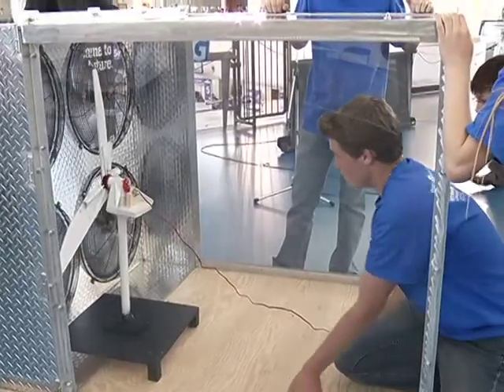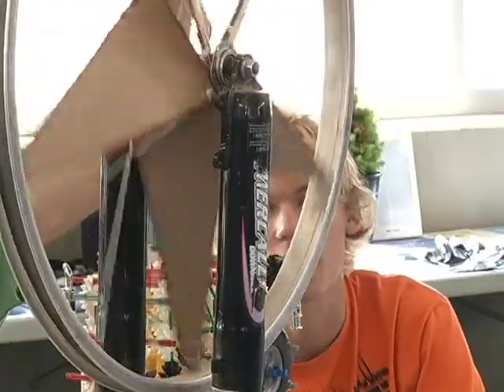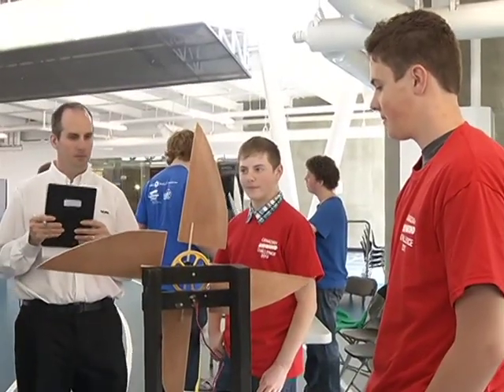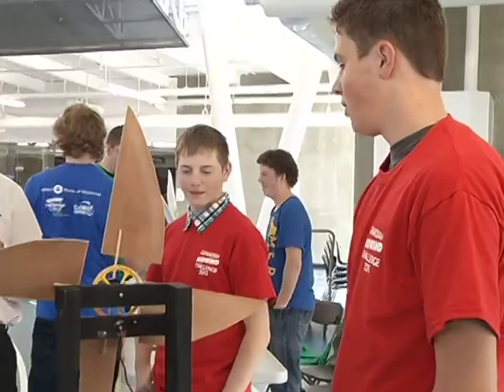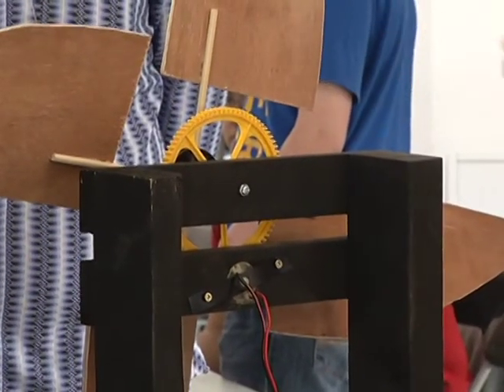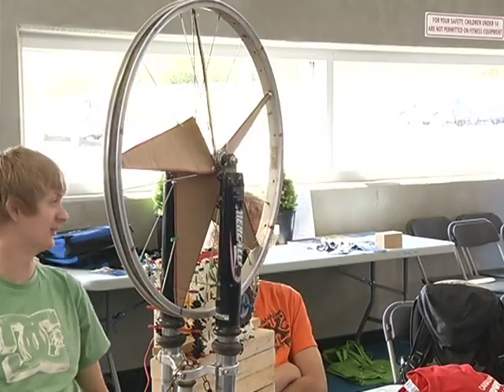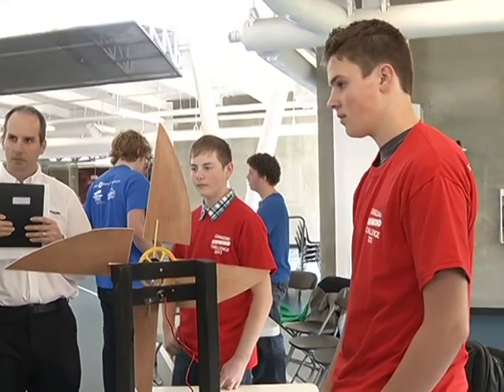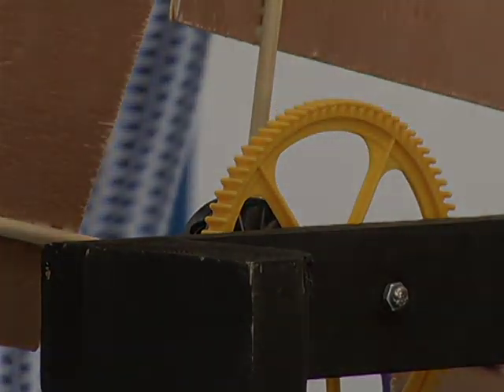KidWind Challenge 2013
We stop by the KidWind challenge to see how the Lethbridge College Wind Energy Academy is teaching high school students about wind-energy technology in a hands-on format.